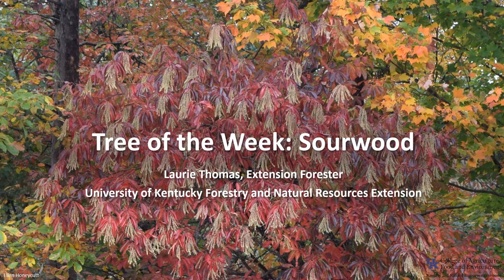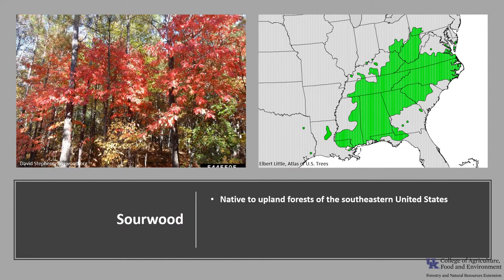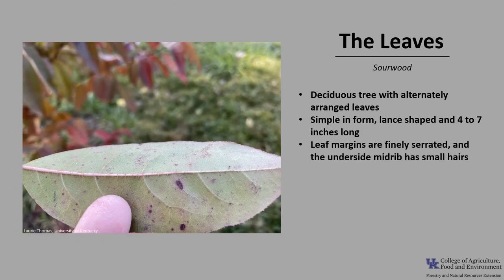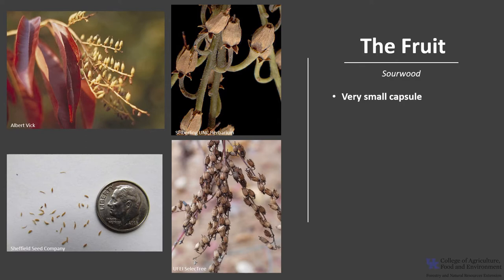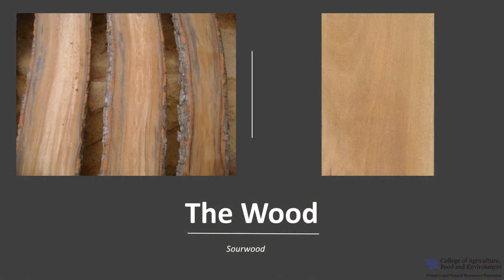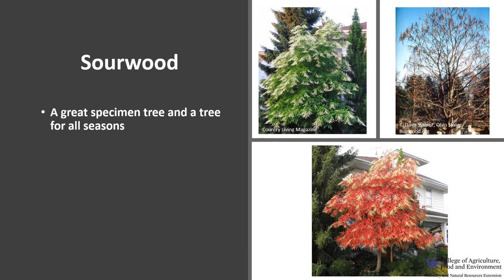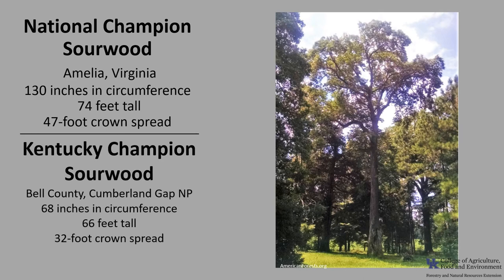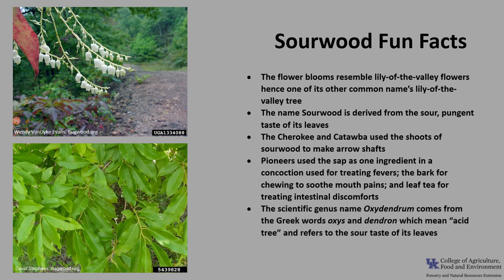Tree of the Week: Sourwood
Sourwood grows in the upland forests of the southeastern United States. The tree is also as known as sorrel-tree or lily-of-the-valley-tree and its flowers are an important source of honey.